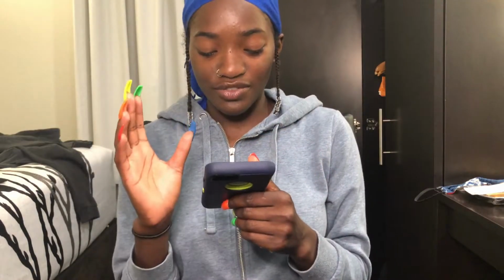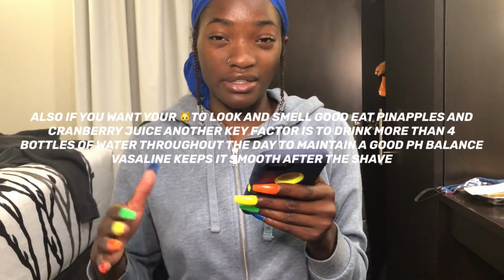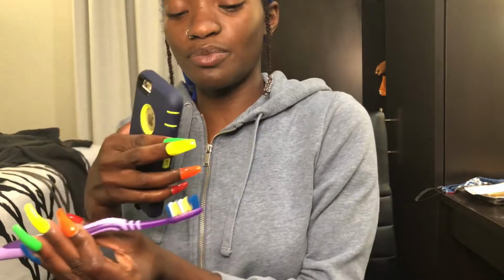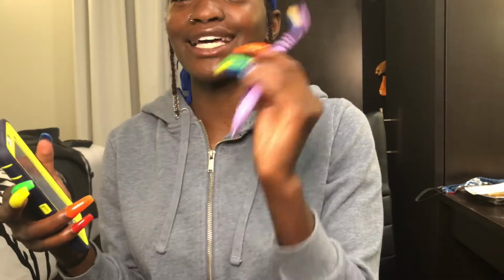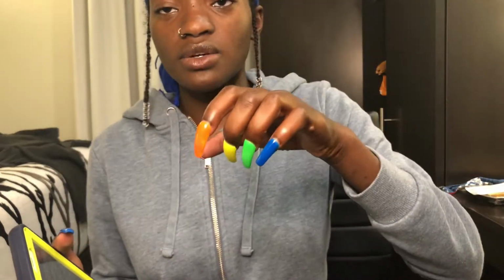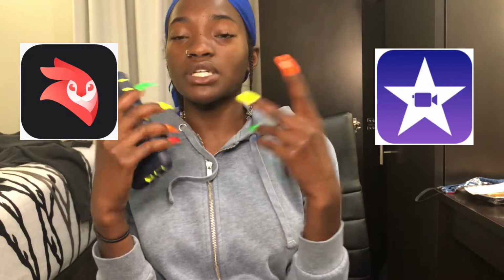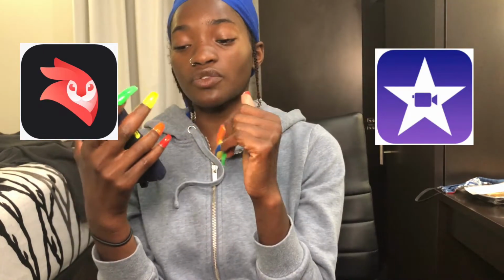GIRL TALK TEEN EDITION +HOW TO START A YT CHANNEL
WELCOME BACK RUTH CREWWWWWWWWW!

So I got plenty of questions about my YouTube channel. Many of y’all wanna know how to start one and what apps are best. Me being me decided to merge that with a girl talk video. Which is just me talking about female hygiene